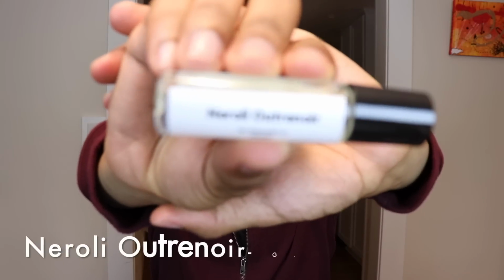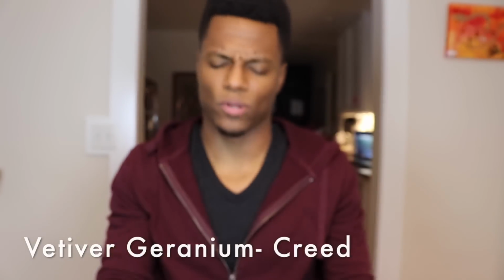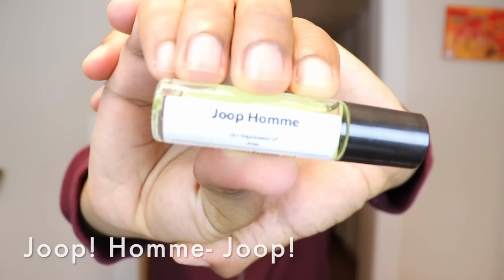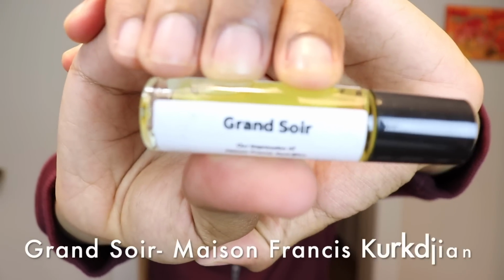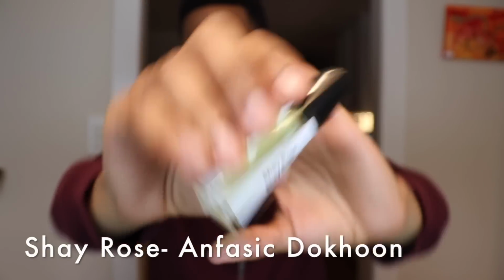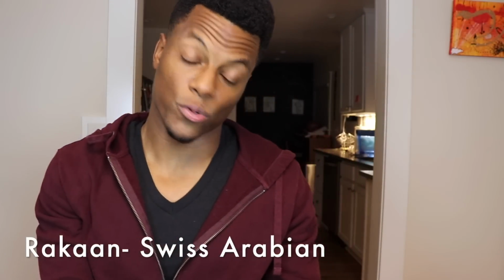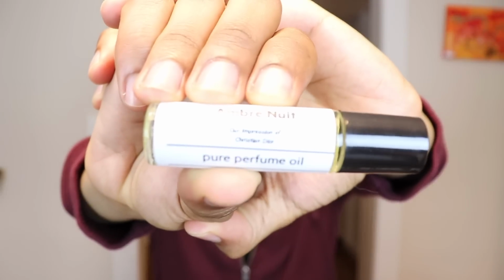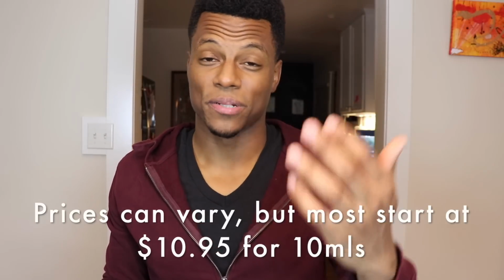FRAGRANCE OILS? | Ft. Oil Perfumery (+GIVEAWAY) (CLOSED)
STAY FRESH!!